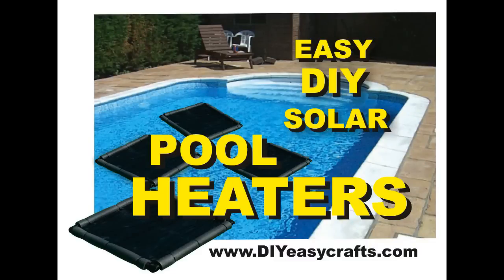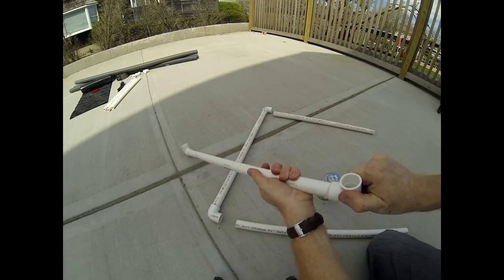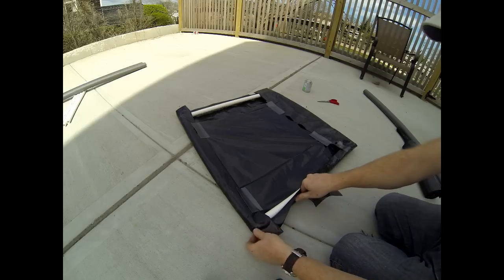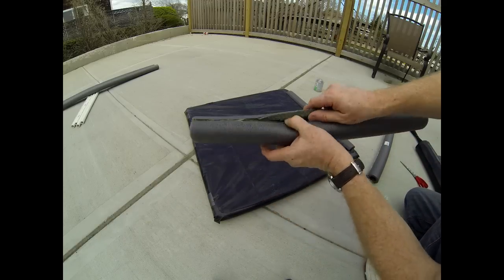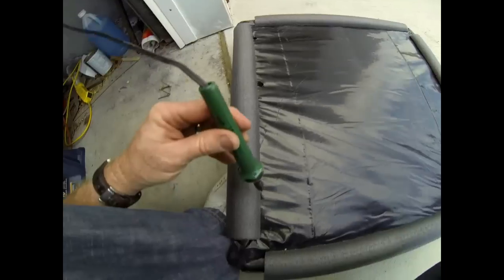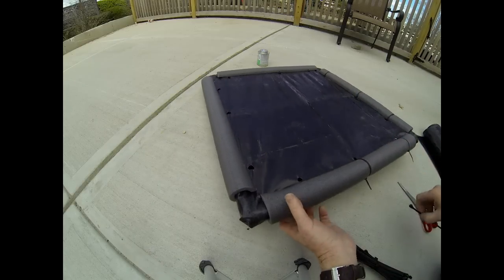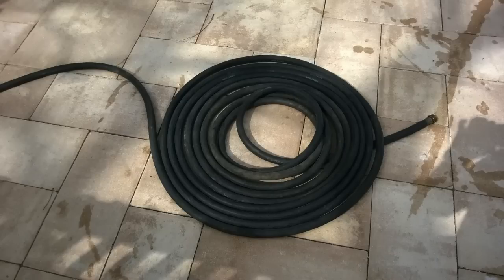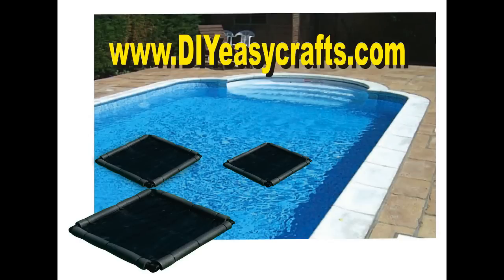How to Make a Easy DIY Solar Pool Heater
How to make a easy DIY Solar Pool Heater. This how to project is easy and takes less than one hour. All you need to get started is 4 two foot lengths of PVC, 4 90 degree pvc elbows, PVC glue, duct tape, 6 mil Black Plastic, 8 ft of foam pipe insulation and some wire ties.